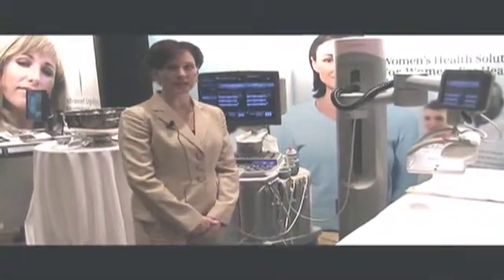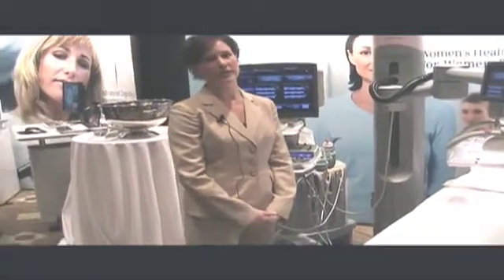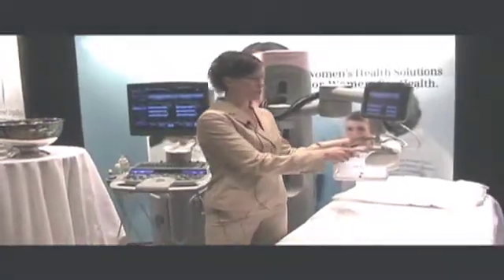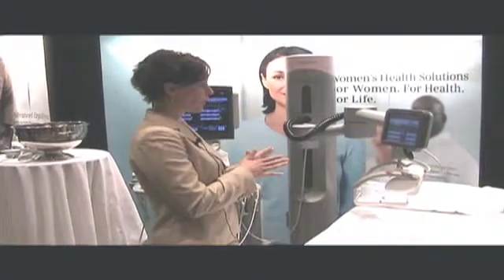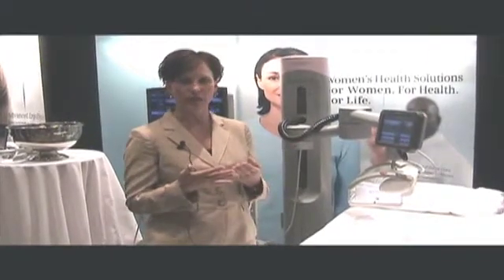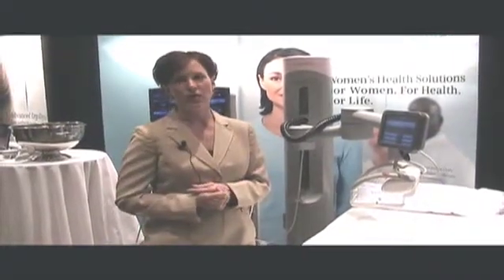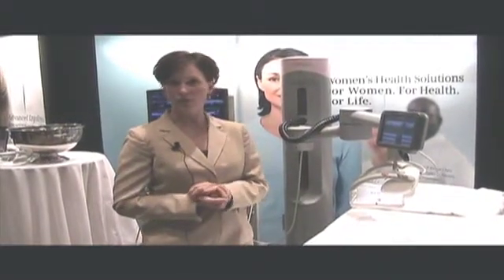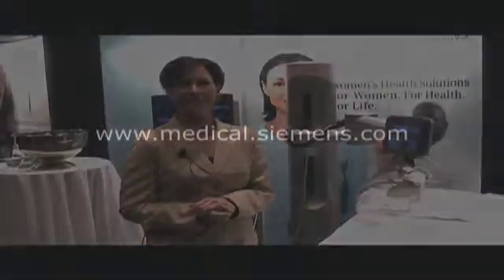Siemens Introduces ABVS at Leading Edge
Nicole Peters, RDMS, of Siemens Medical Solutions, introduces the new Automated Breast Volume Scanner (ABVS) at the Leading Edge in Diagnostic Ultrasound conference held in Atlantic City, N.J., May 19-21, 2009.